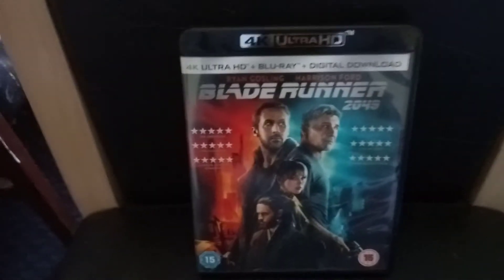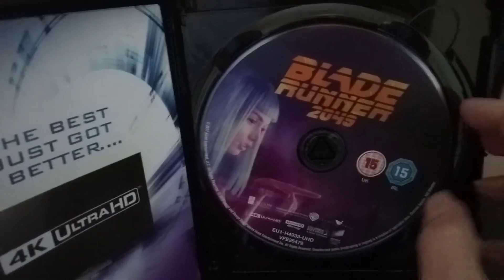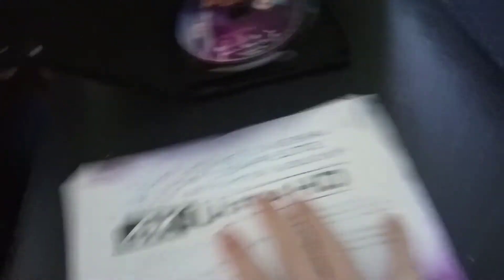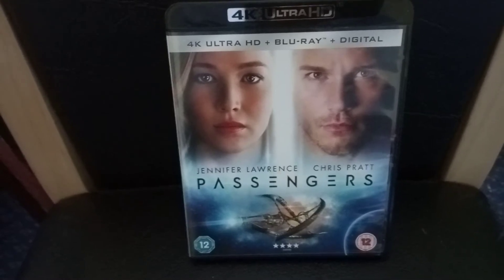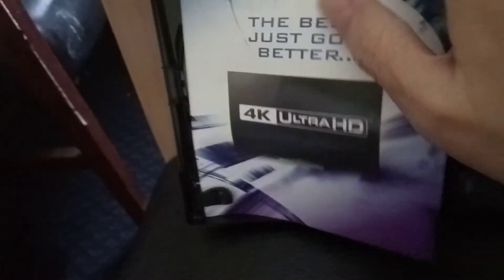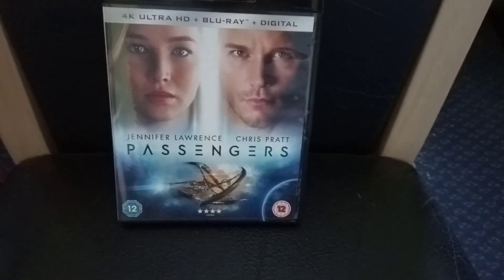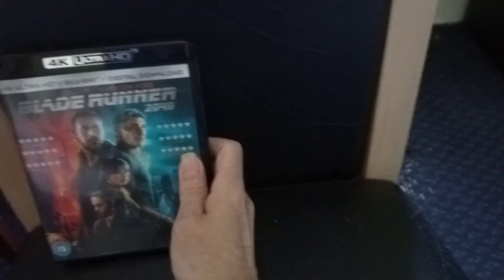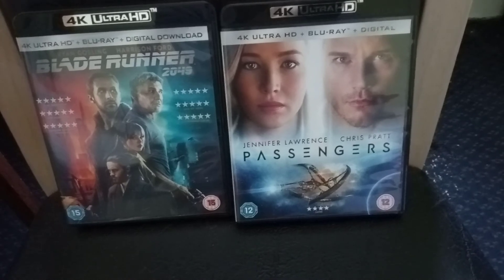Blade runner 2049 4 k+ passenger's 4 k